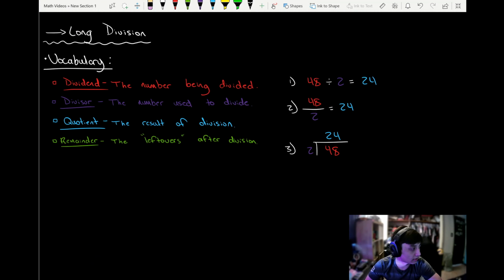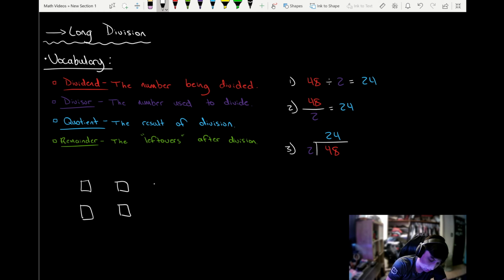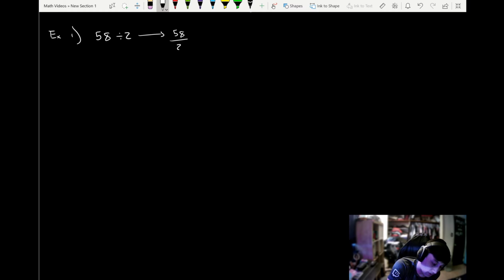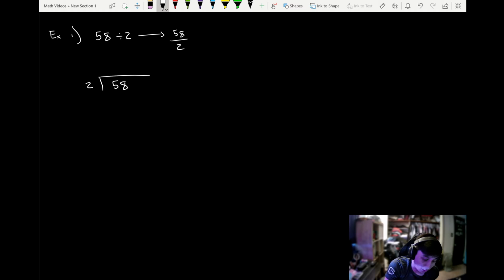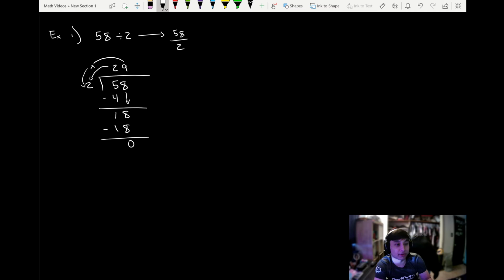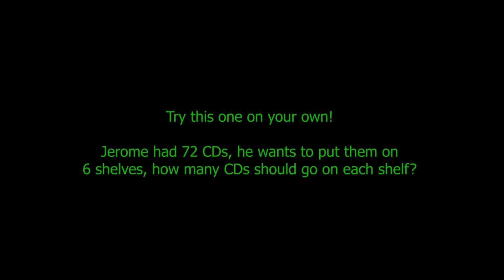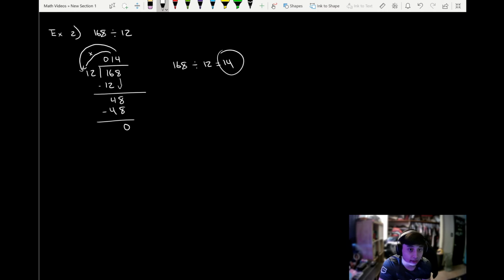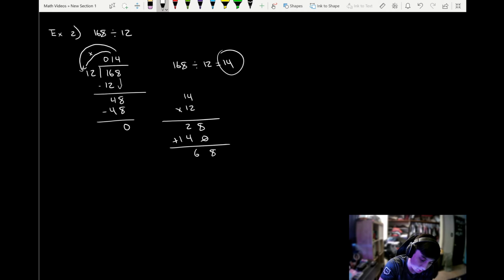How to do Long Division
A short video on how to do long division!

Answers to the "Try one!" questions will be down below:

How many CDs should Jerome have on each shelf? 12 CDs.
How much did Logan spend on one game? $32.